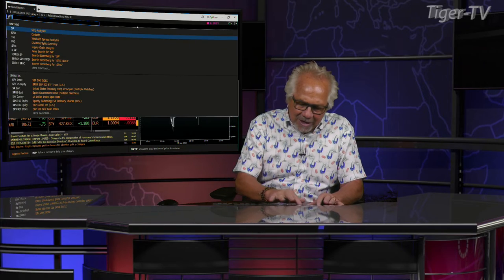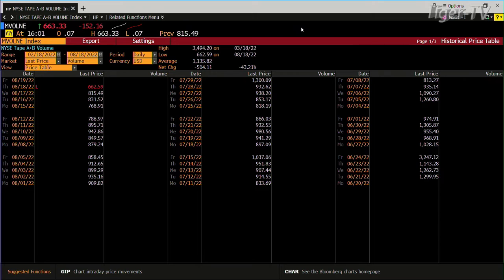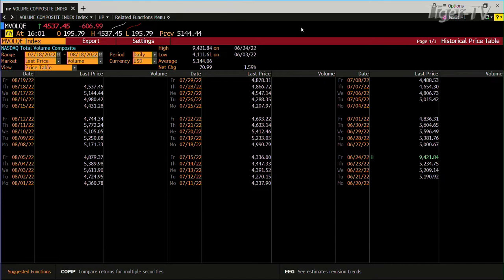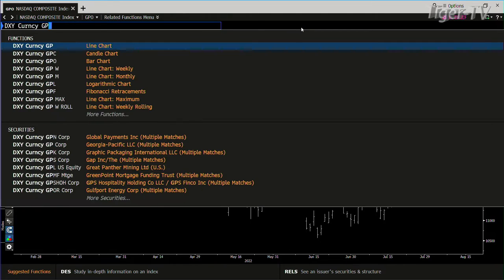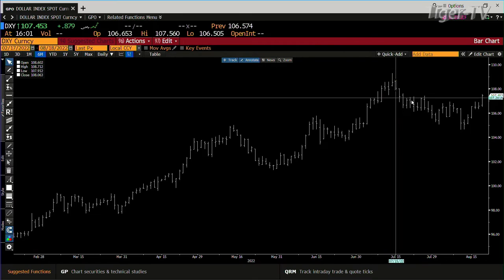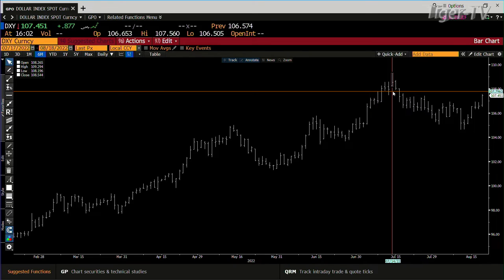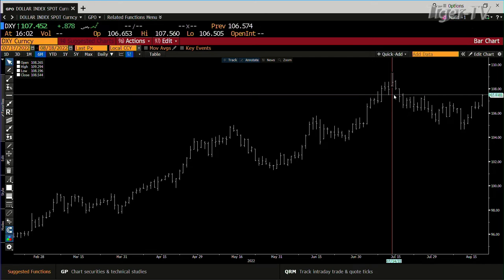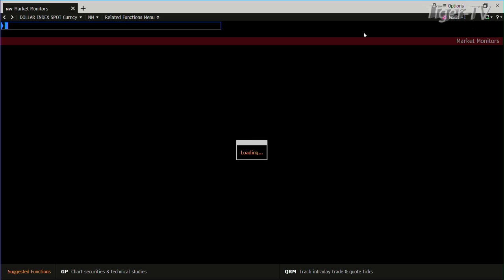August 18th, 4PM ET Market Update on TFNN - 2022